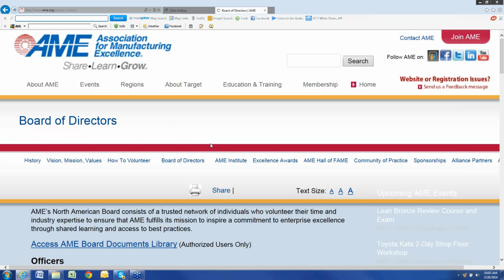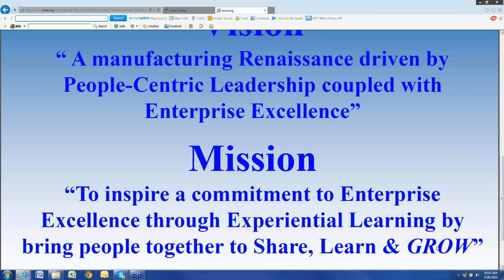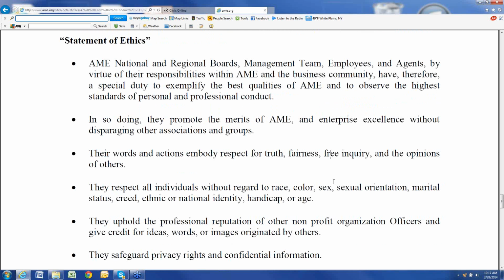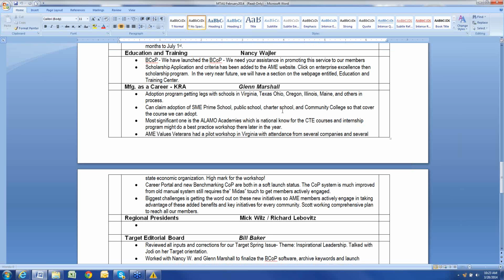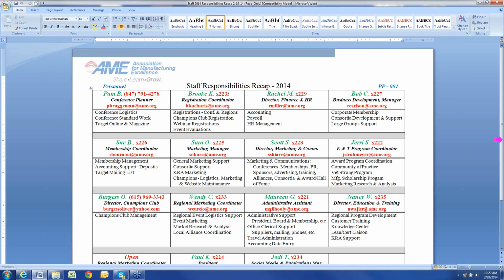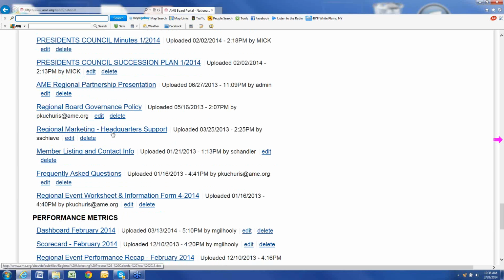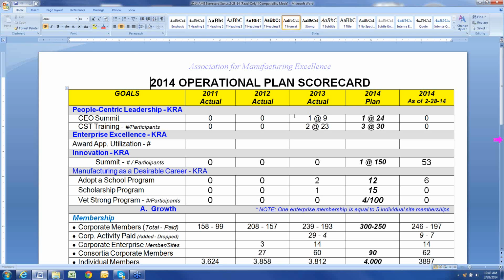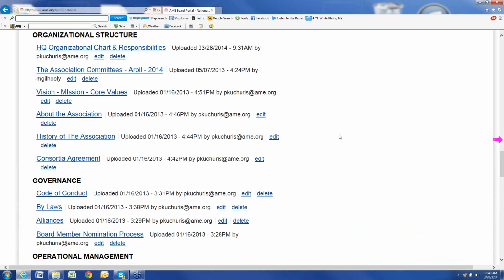AME Board & Management Team Orientation (3-28-14)